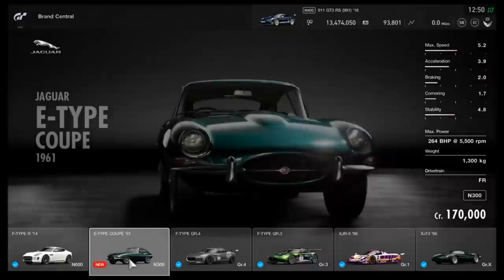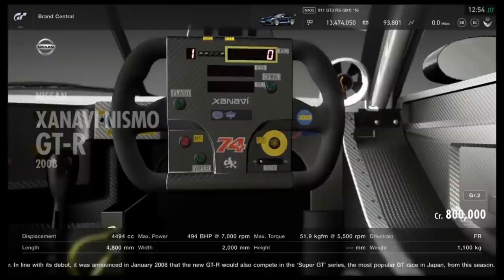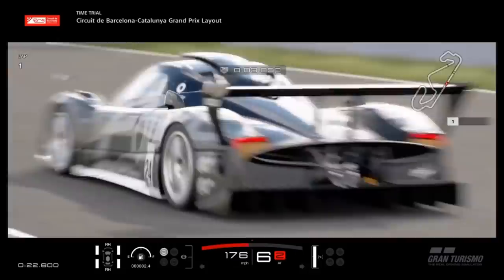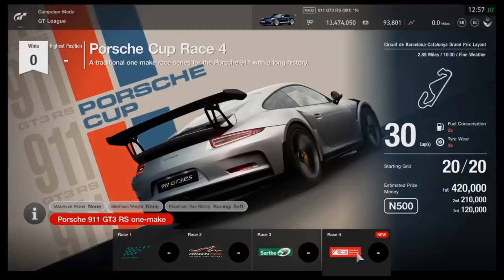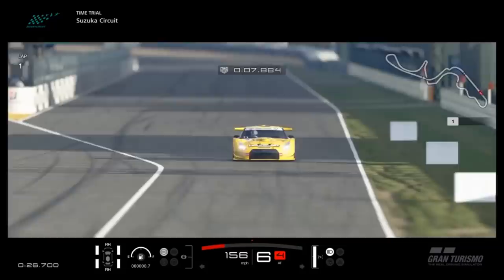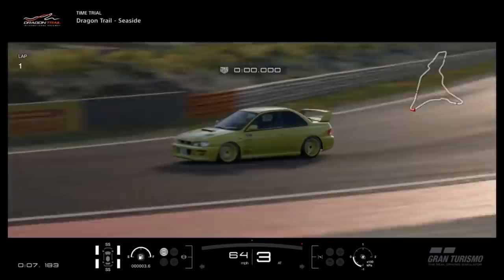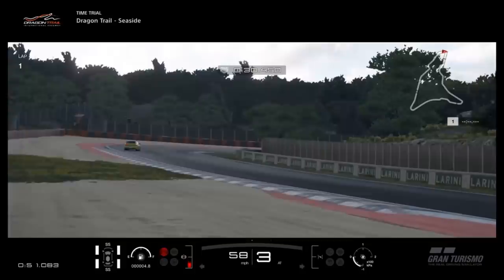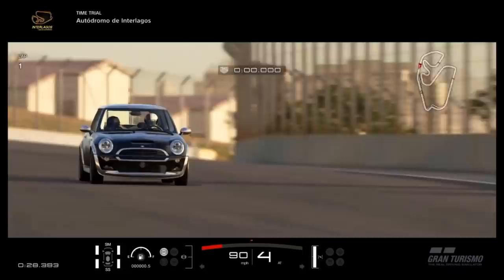FULL REVIEW of GT SPORT 1.29!!! (9 New Cars + Catalunya!)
And here we are with my full review of the November 1.29 patch, including the Catalunya circuit and all nine new cars!...

Stick around on this channel for more news, reviews and tunes for the new cars...

PSN : CORRUPTED_DISC